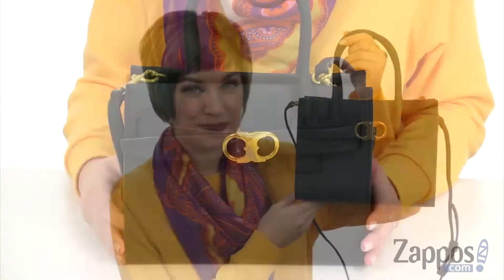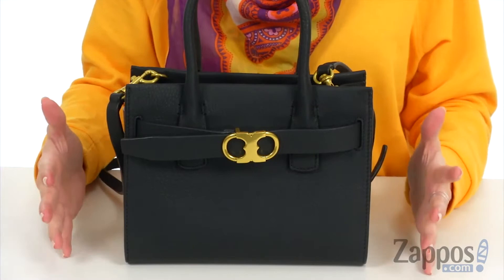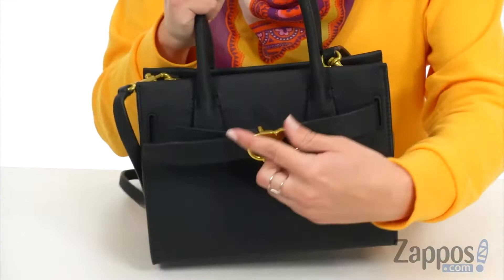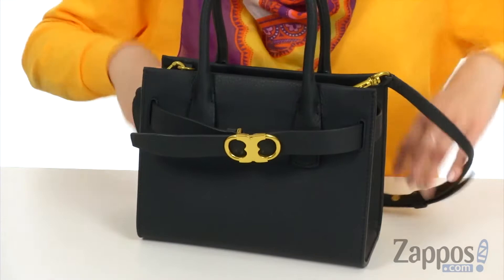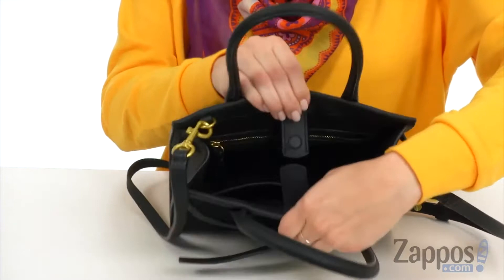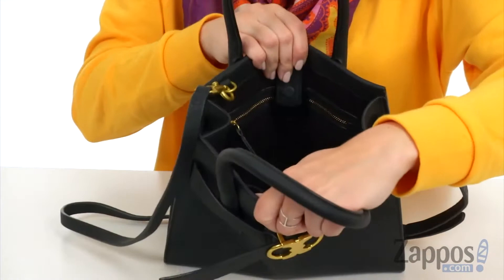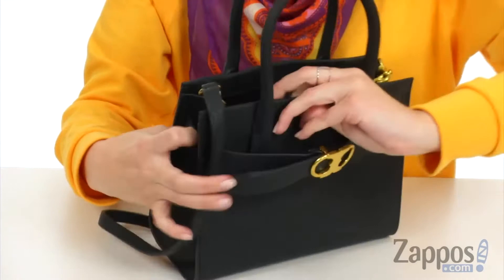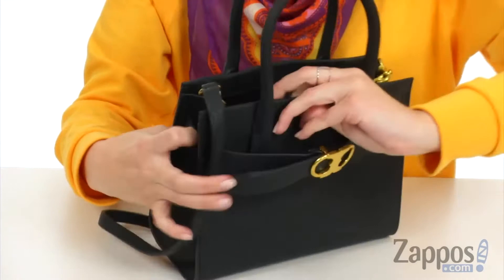Tory Burch Gemini Link Leather Small Tote SKU: 9024072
Give yourself the gift of luxury with the Tory Burch&reg; Gemini Link Leather Small Tote. Her classic silhouette and sleek lines give off an air of sophistication.
About the Gemini: two is a significant number for Tory, from her twins to her zodiac sign. Seen on handbags, shoes, clothing and accessories, the double-link design celebrates life's dualities.
Made of genuine pebbled leather.
Dual, rolled top carry handles.
Gold-tone Gemini link logo at front.
Interior features two slip pockets and one zipper pocket.
Imported.